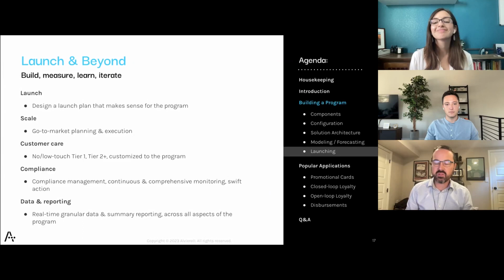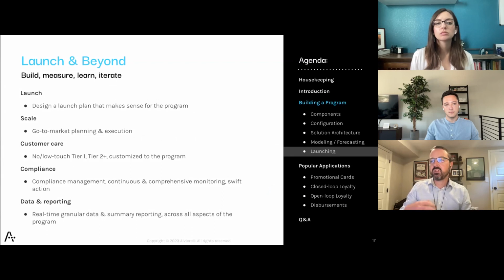The keys to running a modern card program after launch | Alviere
In this highlight of The Keys To Building A Modern Card Program, Carter Chandler discusses the keys to maintaining and scaling a branded card program after launch.